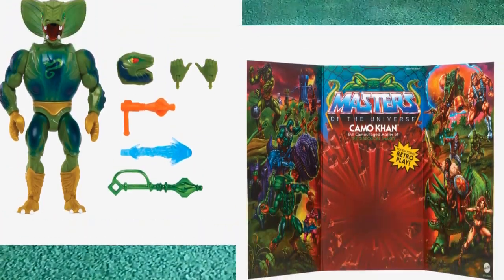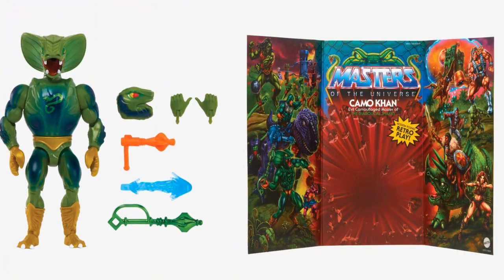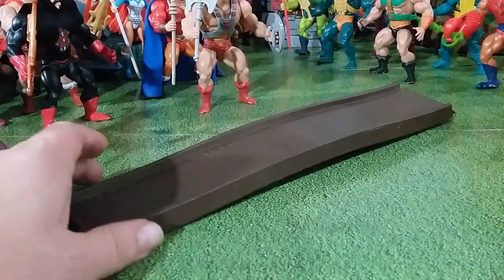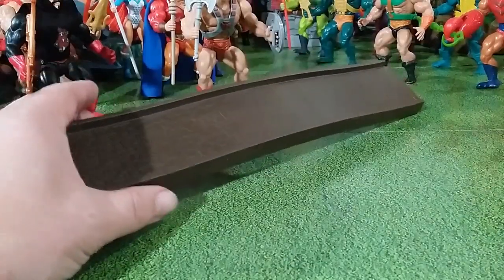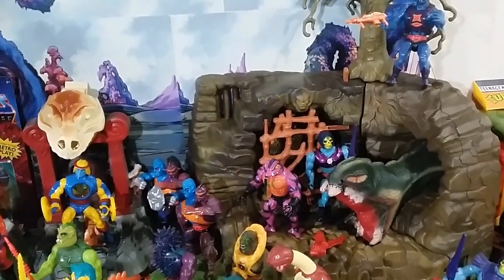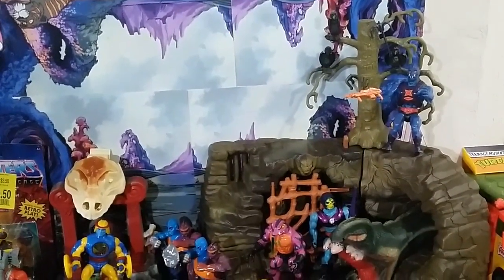ETERNIA DISPLAY UPDATE 1 AND CAMO KHAN PRICE AND ORDER DATE REVEALED!